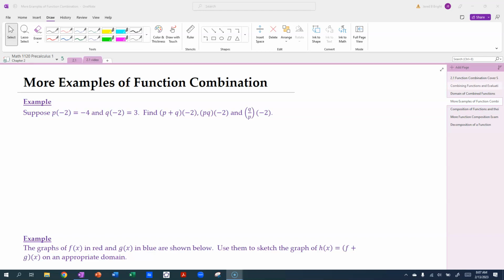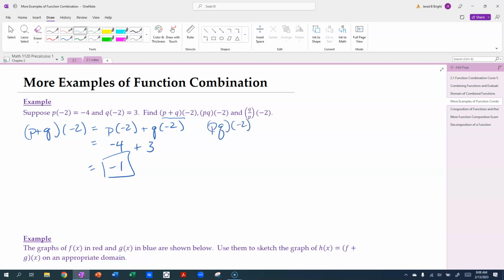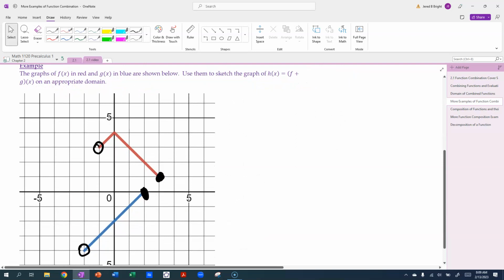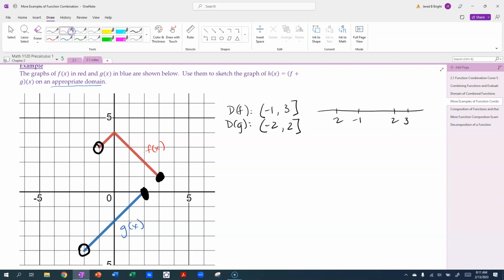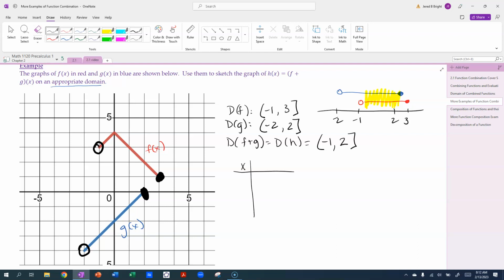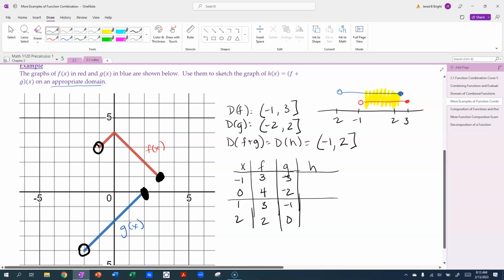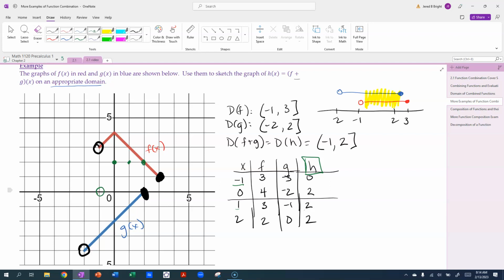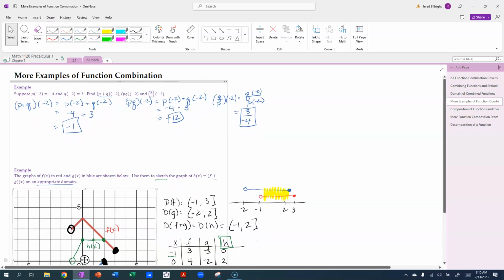More Examples of Function Combination